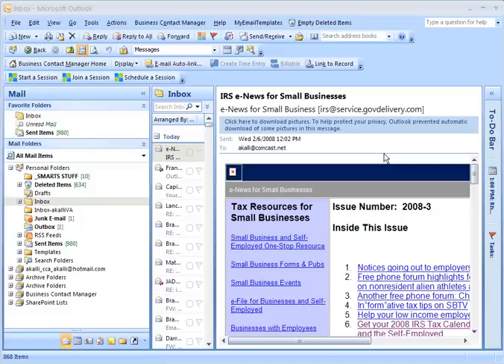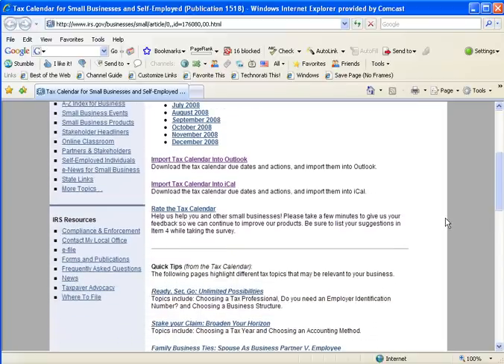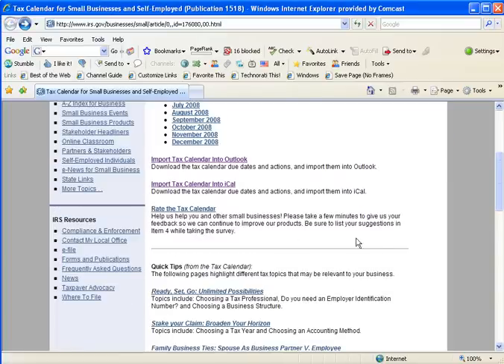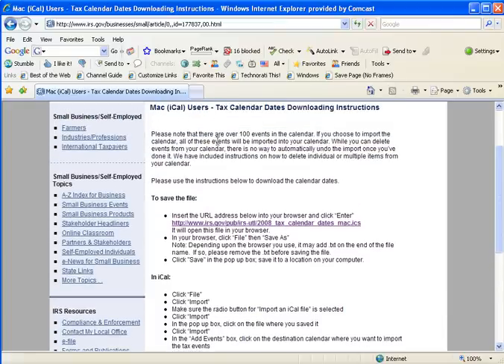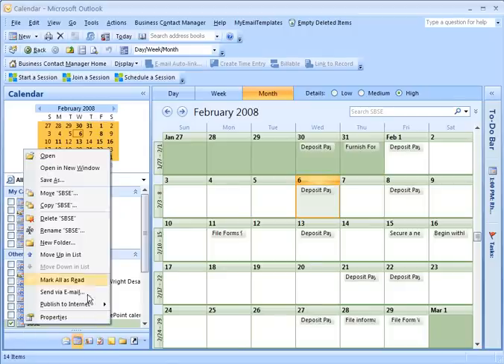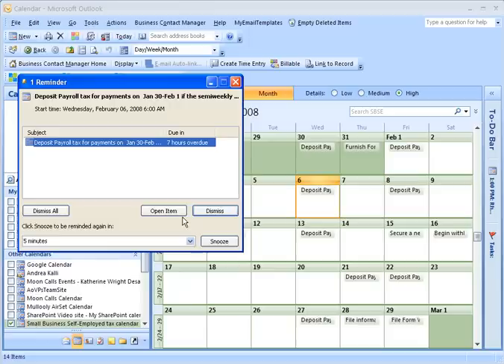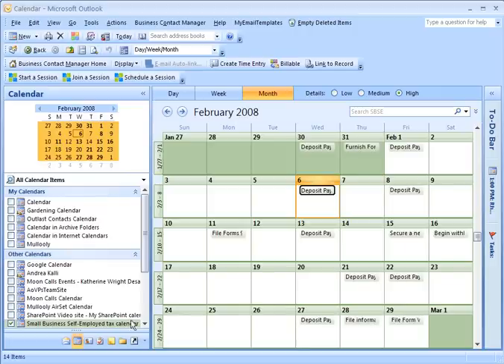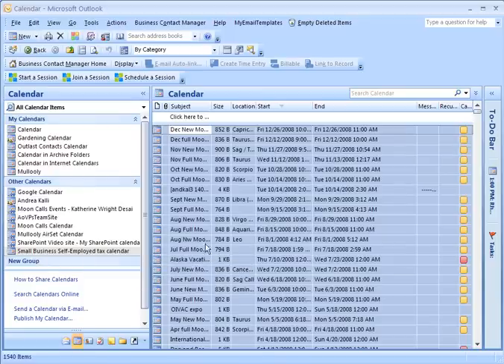Get IRS 2008 tax calendar in your Outlook 2007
NOTE: 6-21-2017 - THIS VIDEO IS VERY OLD. I considered removing it, but I will keep it up as long as people are finding it useful.

Way back when I posted this I was heavy into Outlook, Sharepoint, and such. Since then, I've completely reinvented my business that focuses on creating marketing videos for people. Due to being out of the Outlook world for so long, I am unable to answer questions about these products or practices anymore, but perhaps someone else reading will be able to shed light on your questions. People are great like that :)

Get IRS 2008 tax calendar for Small Businesses and the Self-Employed in your Outlook 2007 using the new internet calendar feature in Outlook 2007.